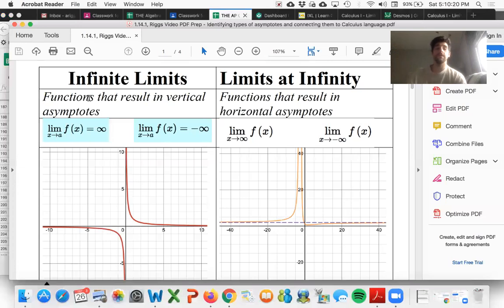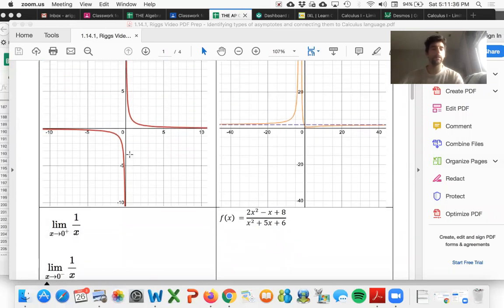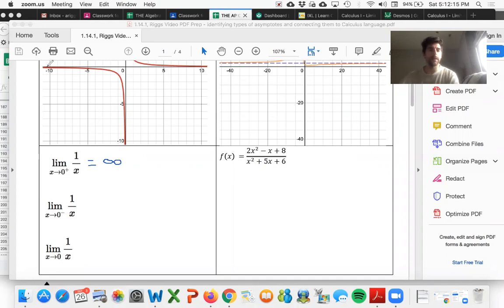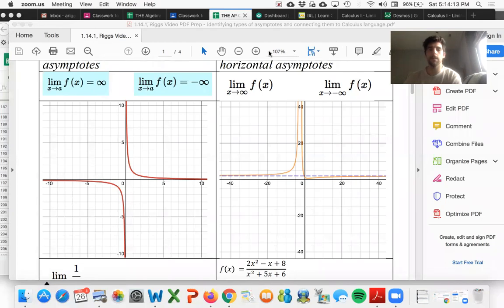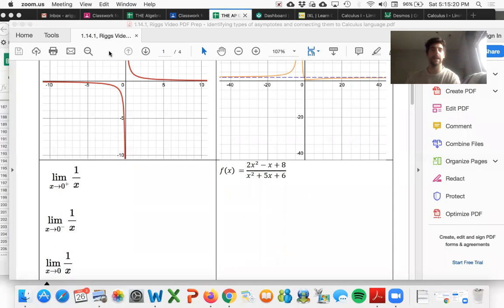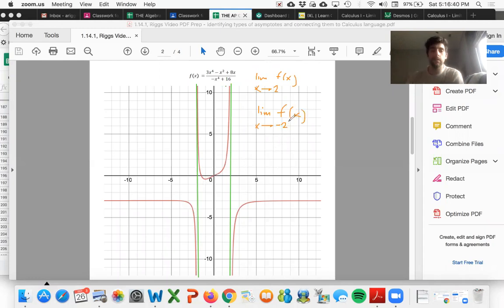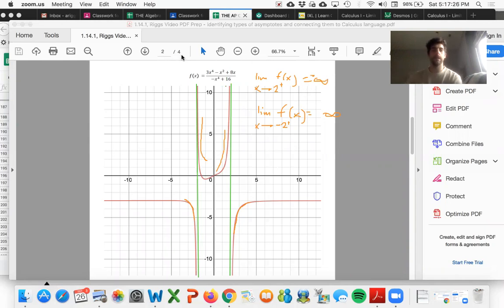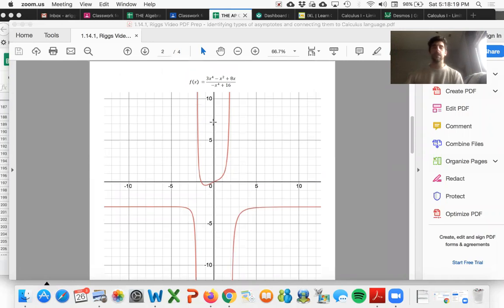1.14.1, Riggs Video: Identifying types of asymptotes and connecting them to Calculus language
This video previews AP Calculus Collegeboard Objectives 1.14 & 1.15 and tries to make clear the differences between them.